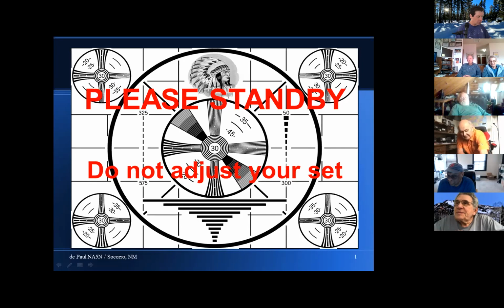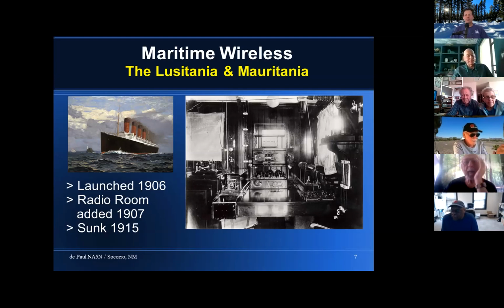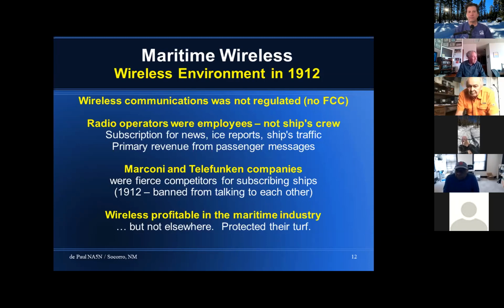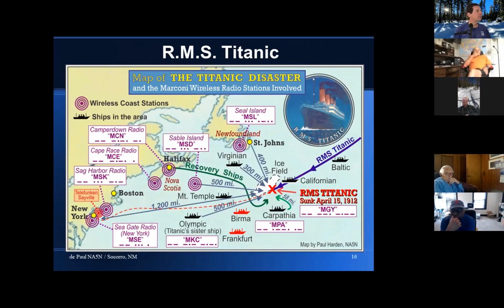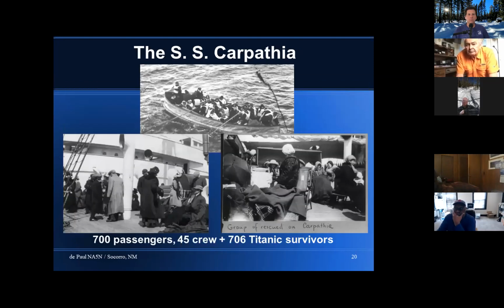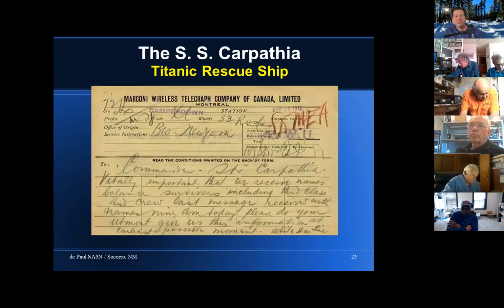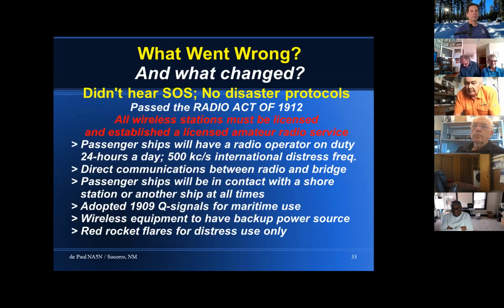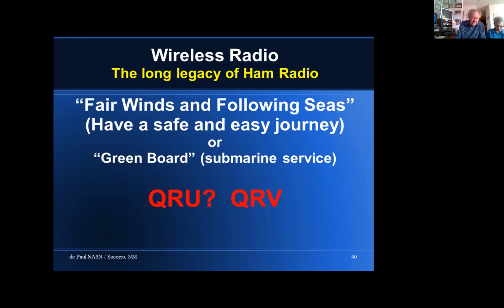SCARC meeting 4-18 2020. Zoom Zoom!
Bob (KI0G) talks about the role of radio in the rescue of the Titanic. We begin the discussion of what to do about Field Day 2020, Bob Ludke (K9MWM) presents a short segment from HamNation about a DXpedition to Antartica. Show and tell and general discussion.

Copy of the chat window:

10:38:12 From Chris KN6BLF, Heather KD0RU : According to the Lusitania made its maiden voyage in 1907 from Liverpool England to NYC.
10:39:50 From Chris KN6BLF, Heather KD0RU : And, from en.wikipedia.org the RMS Mauretania was completed in May 1939 in Birkenhead England.
10:53:50  From Chris KN6BLF, Heather KD0RU : ARRL founded April 6, 1914
11:13:35  From Larry Wood N0ACW : according to that telegram the date was April 17, 1912
11:35:06 From Eric Grumling
11:43:07  From Larry Wood : when we all unmute does it use so much bANDWITH that  I drop out every other second?  like now?
12:14:00  From Sue  To  Eric Grumling(privately) : TWIT.TV scroll down to Ham Nation
12:22:16 From Patrick Fitzgerald KV0K : check out if interested in Allstar
12:29:02  From Sue’s iPad : bye. glad you came